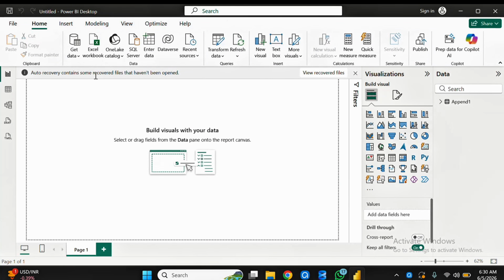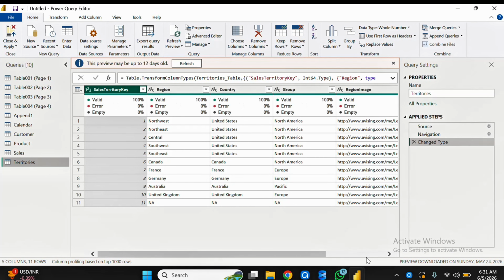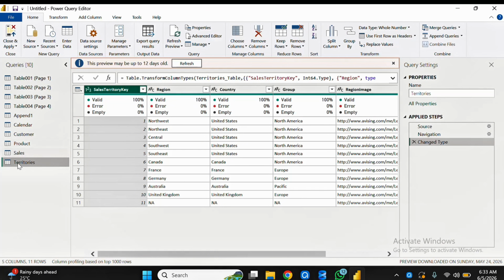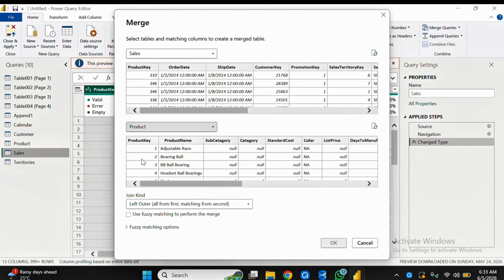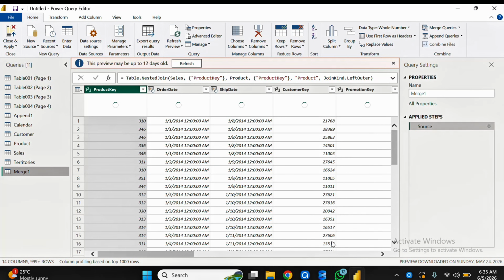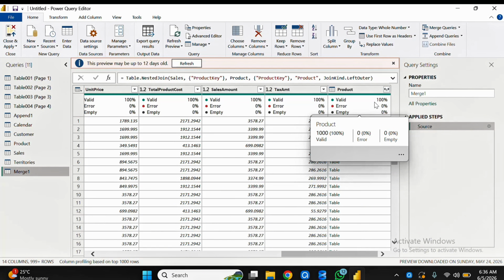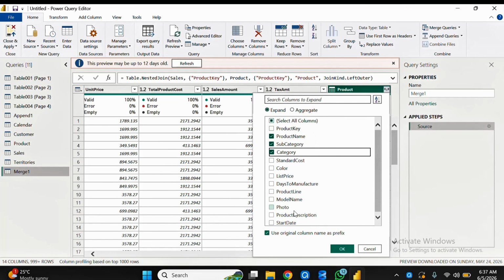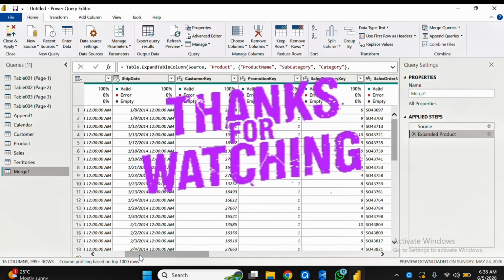How to Merge Tables in Power BI (Beginner Tutorial)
In this tutorial, you'll learn how to use Merge Query in Power BI.

Merge Query allows you to combine data from different tables using a common column, similar to VLOOKUP in Excel but much more powerful.

In this video, you'll learn:
• What Merge Query is
• Why it's important
• How to merge two tables
• Common use cases for data analysts
• Tips for avoiding merge errors

This tutorial is perfect for beginners learning Power BI, Power Query, and Data Analytics.